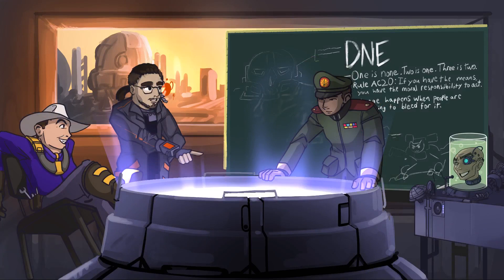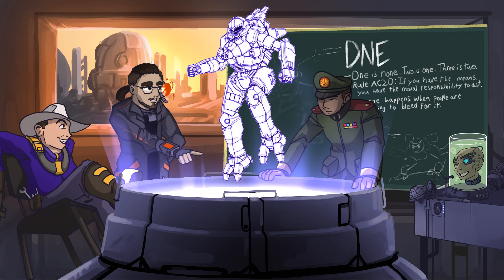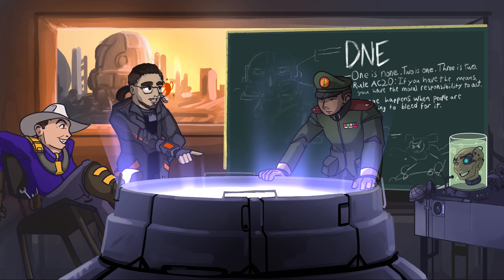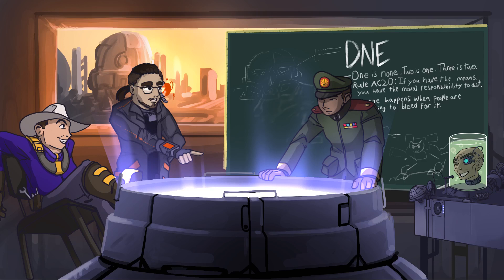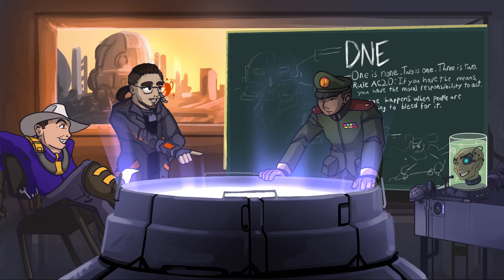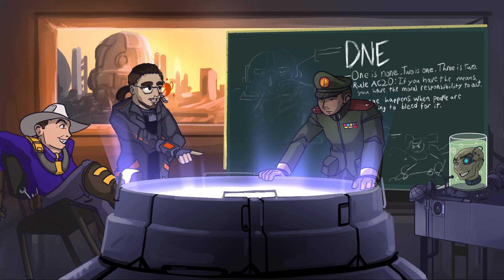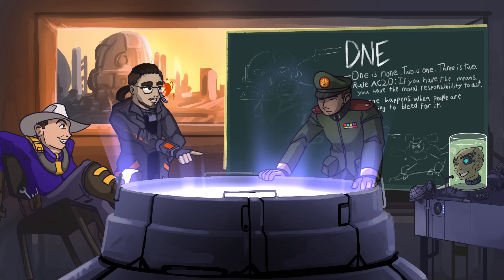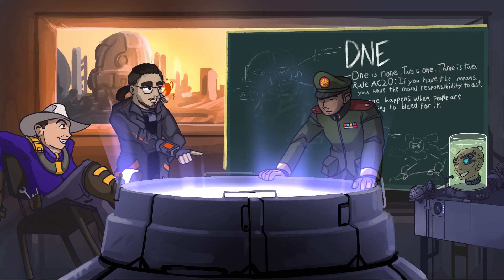OtOoB Ep 95 The Spider Part A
In this ep Brent, Chandler, and Derek discuss the Spider part A.

Data Dive: House Kurita Part 4.

Audio edited by: Chandler
Video edited by: Brent

Student Patrons: Jared Hahn, Andrew W, Harris Hoffman, , Andrew B, Jake, Boy_inna_mech, Jesty, Squared, Austin B, and Mario

Ace Pilots: John Keith III, Metal Ed, and Stahlkater

On the Origin of Battlemechs Podcast is a fan production intended to educate, inform, and grow the community. We intend on making the universe we love more accessible to others.